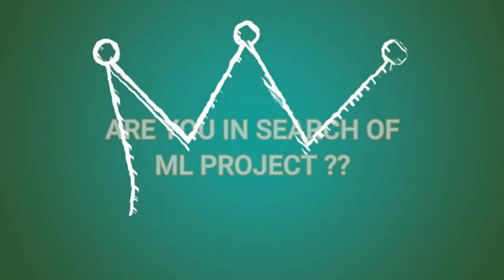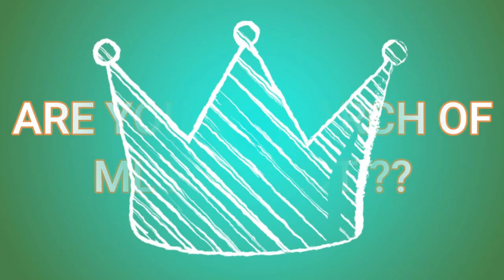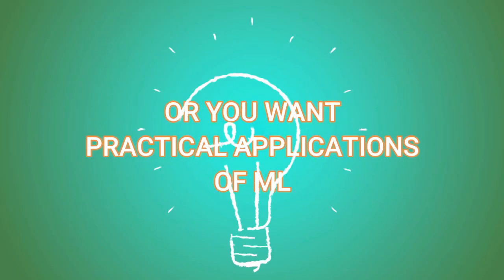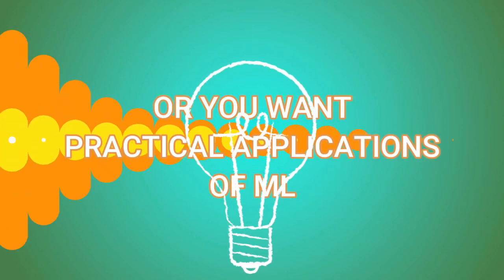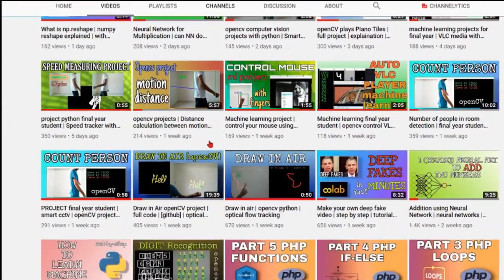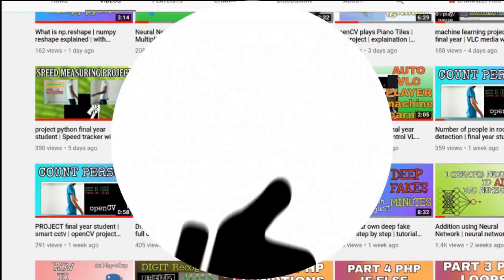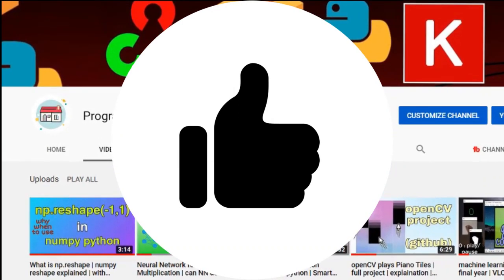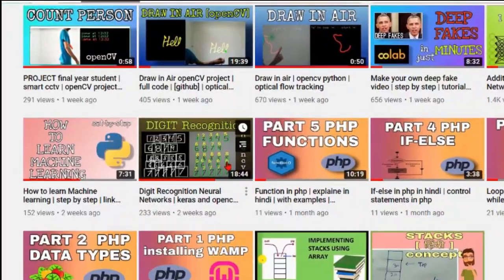* Machine Learning Projects * in Python | Deep Learning | Opencv | Final Year Projects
*Machine learning* is really cool and interesting field and getting hands on new things always looks difficult but once you learns it,  You can do so much cool stuff and thats the exact stuff you do which i have shared through this video
here in this video I have shown you some of the cool amazing machine learning slash open CV projects which you can use as your minor for final year college project. sometimes finding a right project is painful so using this video you should get an idea how projects can be made or you can use as the base of your project.

time stamps
0:00 - INTRODUCTION
0:34 - Control VLC PLAYER using Digit recognition
0:52 - Draw in air
1:12 - Digit RECOGNITION with GUI
1:32 - In / Out detection
1:48 - Control Mouse using fingers
2:16 - Distance Calculation OPENCV
2:35 - Automate piano tiles
2:59 - Speed measure using opencv
2:16 - Smart cctv
3:47 - Hand Controlled vlc player

PLEASE LET ME KNOW WHICH PROJECT DID YOU LIKED MOST :)

machine learning projects github
ml projects

ml projects using python,
python projects for final year students,
deep learning,
machine learning python projects,
machine learning projects with source code,